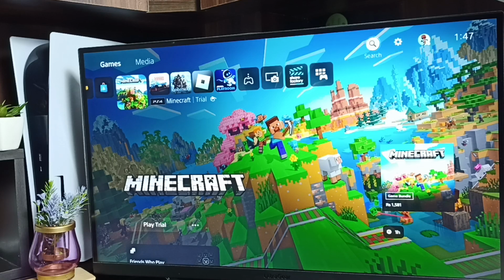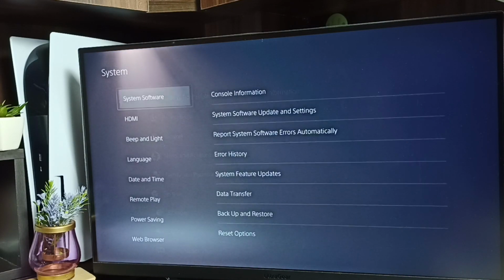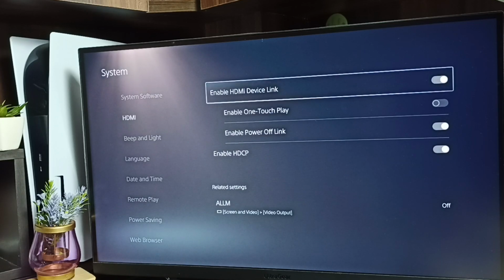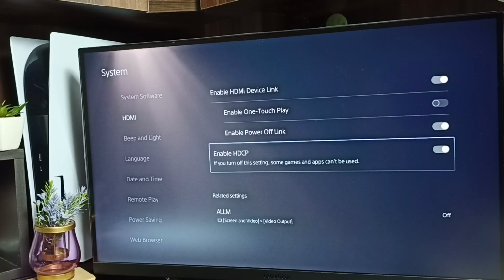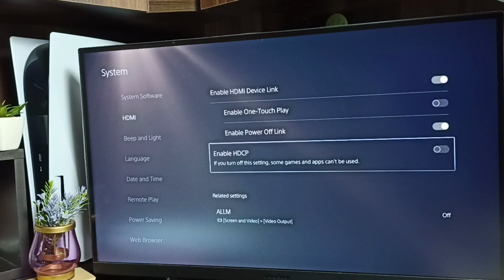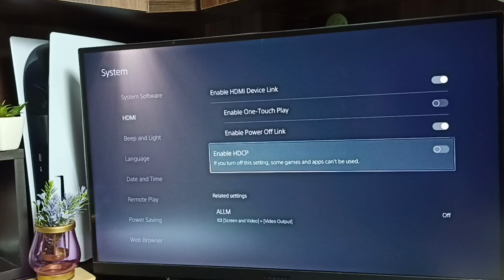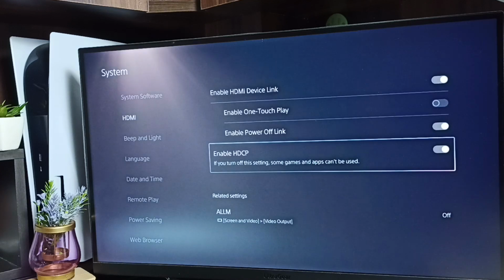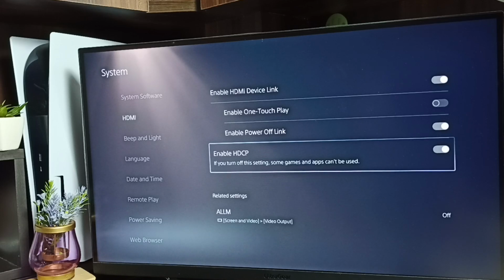How to TURN OFF HDCP on PS5 Sony PlayStation 5 [ SOLVED ]